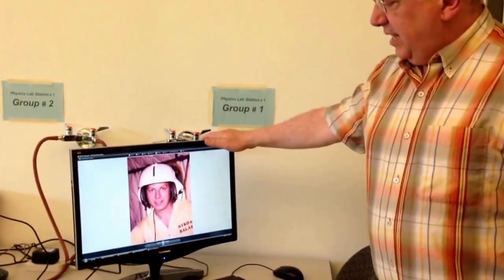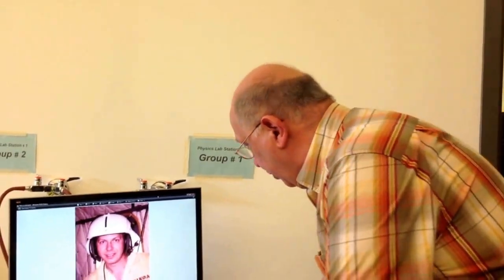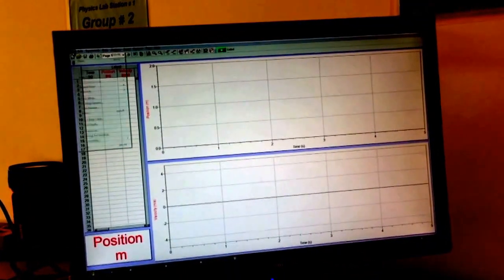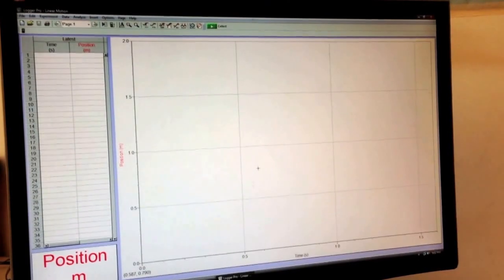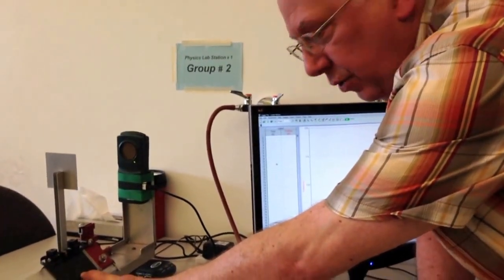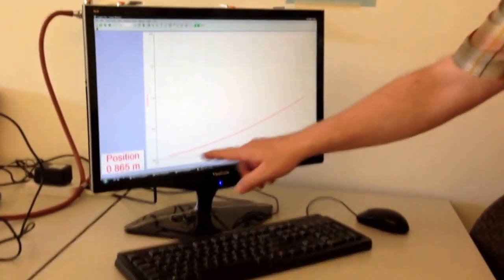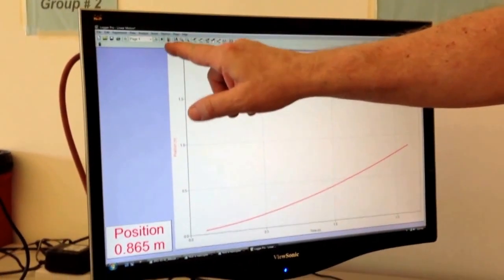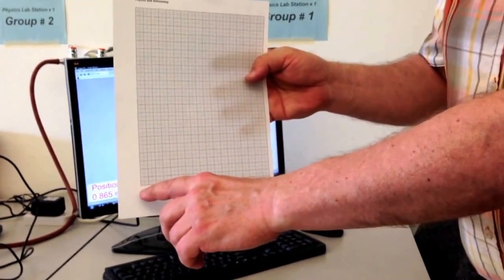Experiment 1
Mr. Nick Balaskas walks us through experiment 1 , filmed in one part. Please remember that any values used in any of the videos on this channel are strictly hypothetical and WILL NOT mimic the values you will receive when conducting the lab